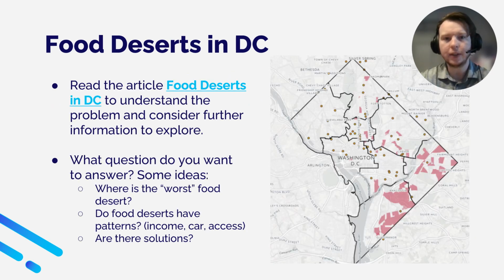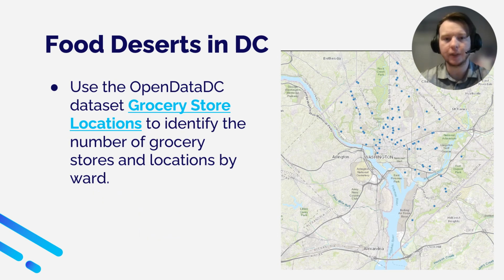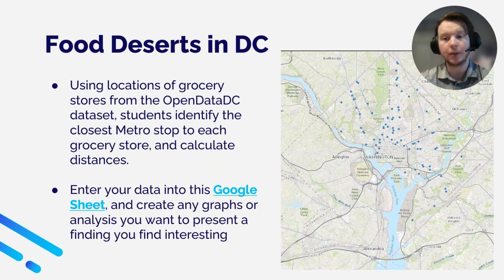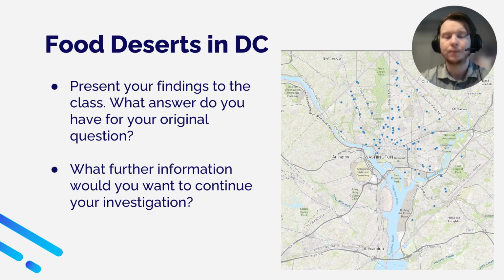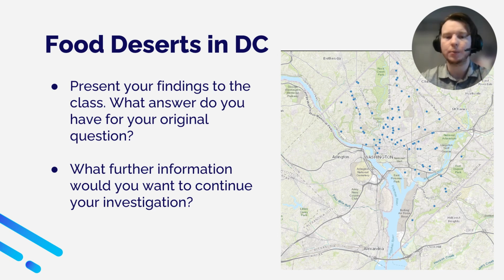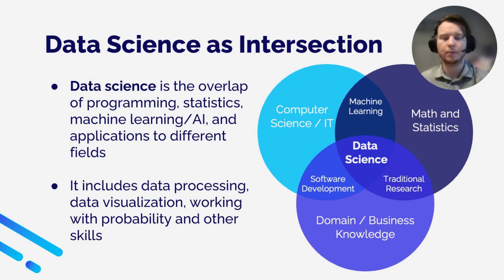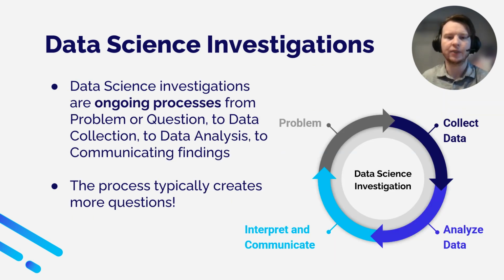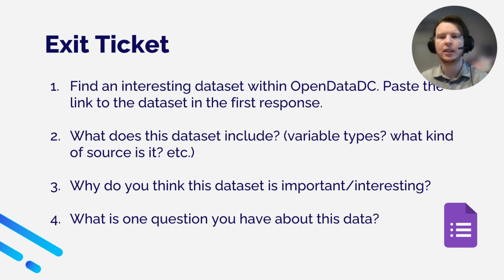Unit 2 Lesson 1 - Teacher Walkthrough